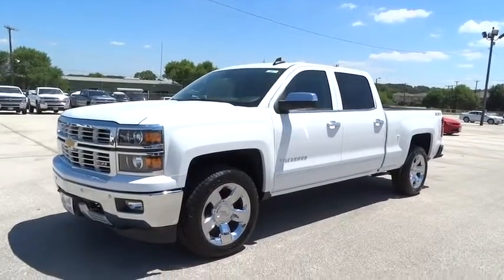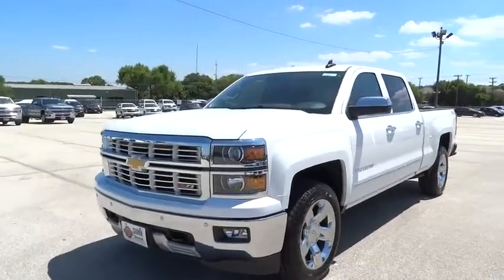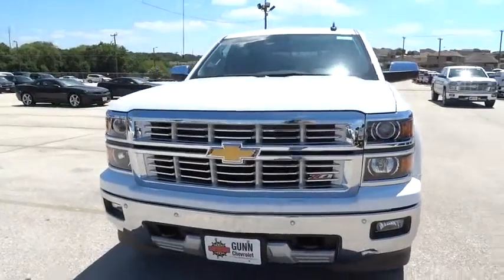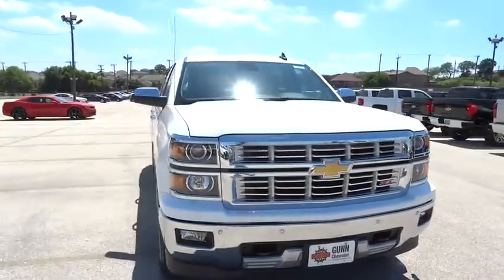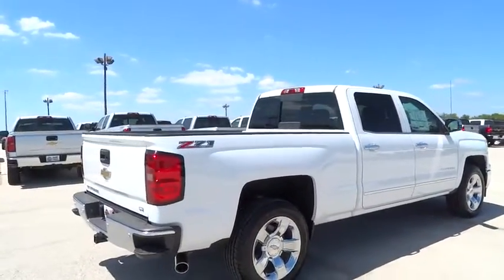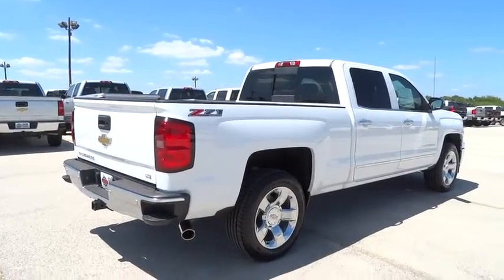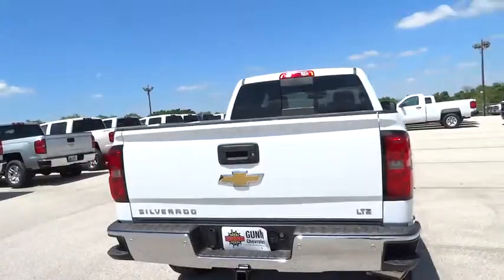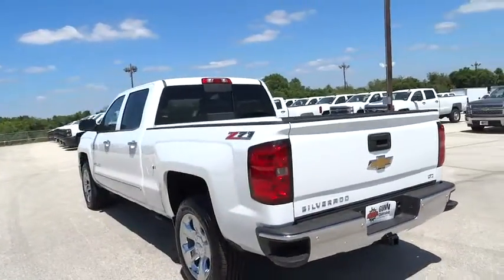2015 Chevrolet Silverado 1500 San Antonio, Houston, Austin, Dallas, Universal City, TX C52343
2015 Chevrolet Silverado 1500
2015 Chevrolet Silverado 1500 LTZ - Stock#: C52343 - VIN#: 3GCUKSEJ3FG426570

Gunn Chevrolet
12602 IH 35 North

Special Financing Available: APR AS LOW AS 0% OR REBATES AS HIGH AS $1,500... Real gas sipper!!! 21 MPG Hwy.. 4 Wheel Drive!!!4X4!!!4WD* Incredible price!!! Priced below MSRP!! Optional equipment includes: Engine: 6.2L EcoTec3 V8, Wheels: 20' x 9' Chrome, LTZ Plus Package, Driver Alert Package, Heated & Cooled Driver & Front Passenger Seats, Radio: AM/FM 8' Diagonal Clr Touch Nav, Front Full Feature Power Reclining Bucket Seats, Cargo Box Retractable Side Assist Step (LPO), Integrated Trailer Brake Controller, Polished Exhaust Tip (LPO)...